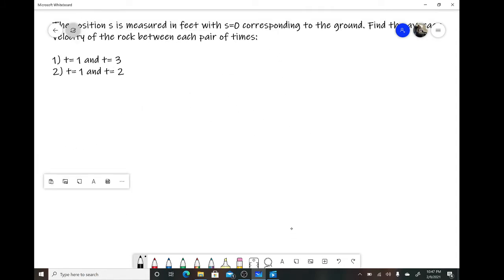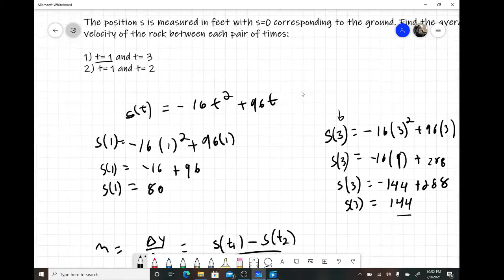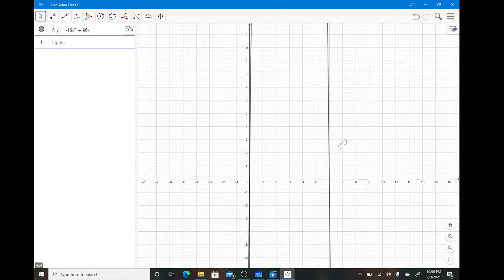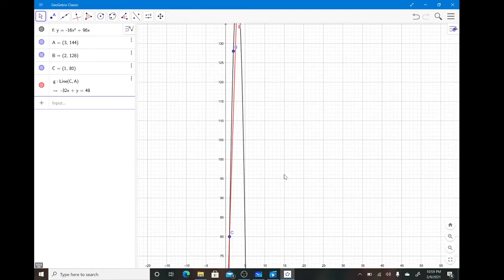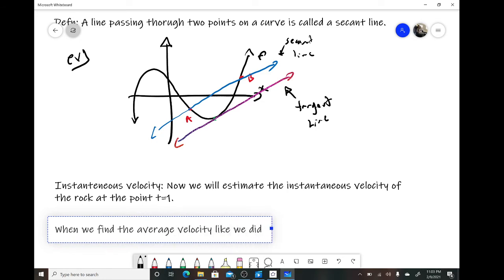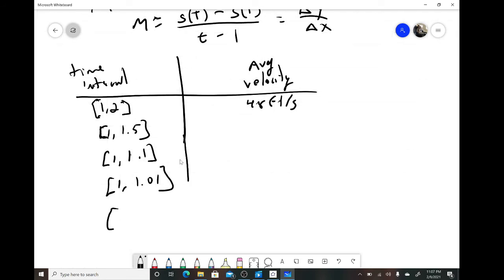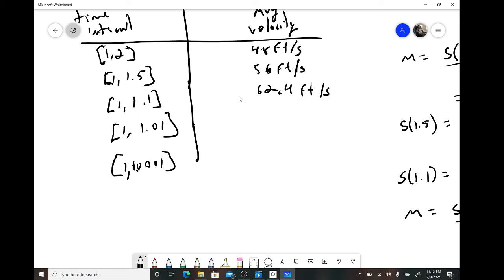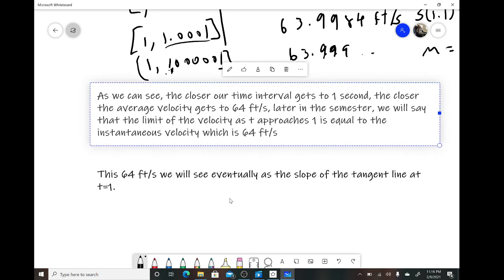Lecture 2 Part 2